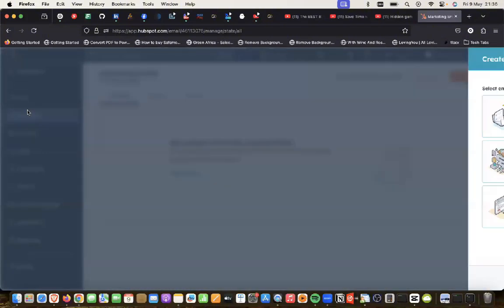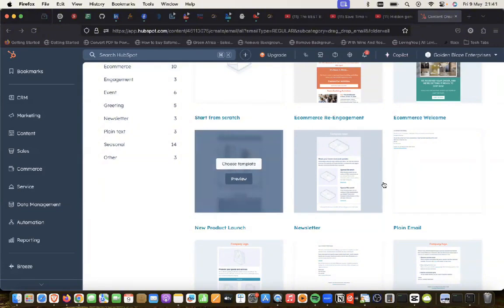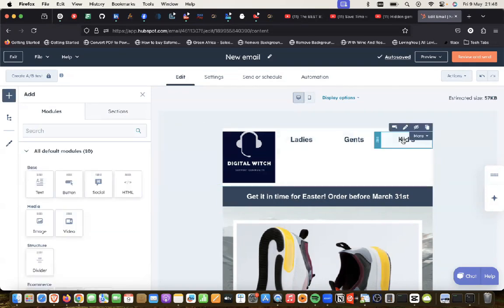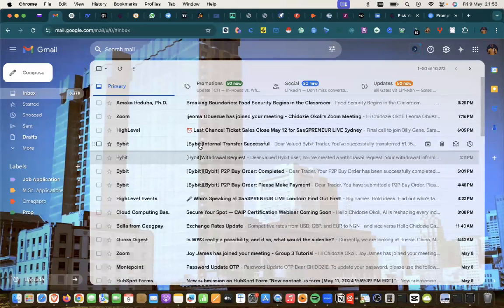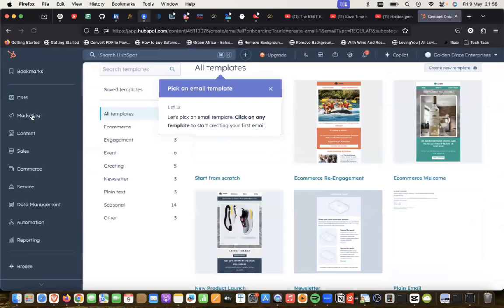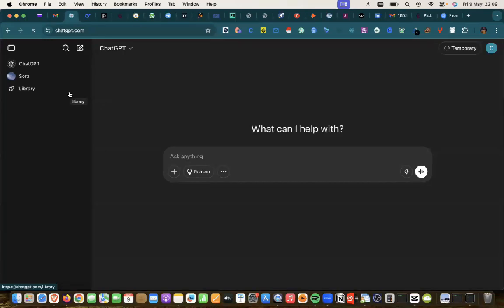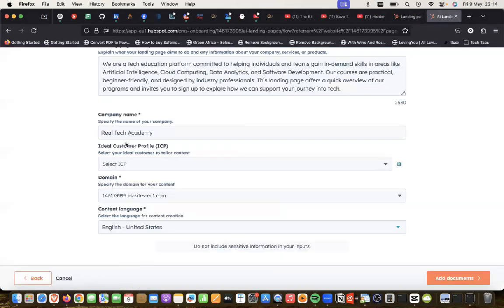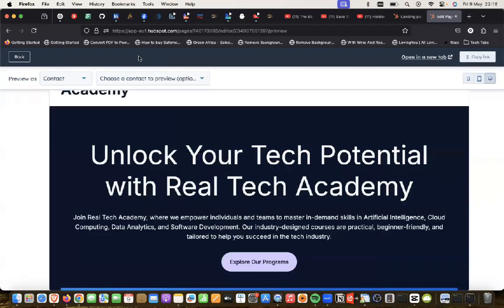HubSpot Masterclass: Email Campaigns & AI Formatted Landing Pages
Take your HubSpot skills to the next level in Day 2 of our tutorial series! 🚀 In this video, you'll learn how to build effective email campaigns, set up Chatflows to support customers in real-time, and use HubSpot's powerful AI tools to create stunning landing pages — all in one go.

What you'll learn:
✅ How to create and edit email marketing campaigns
✅ Setting up Chatflow for customer support
✅ Using AI to build professional landing pages in minutes
✅ Tips for better engagement and conversions

Whether you're a business owner, marketer, or CRM beginner, this video will help you get the most out of HubSpot's automation and marketing tools.